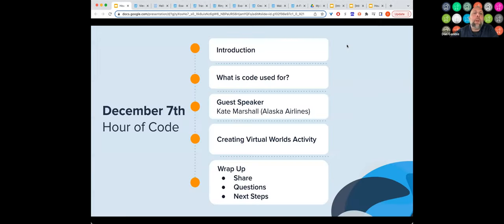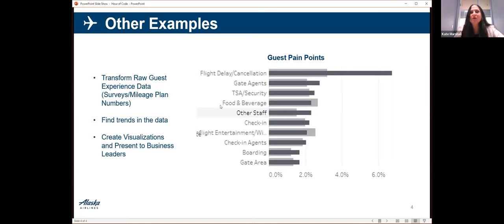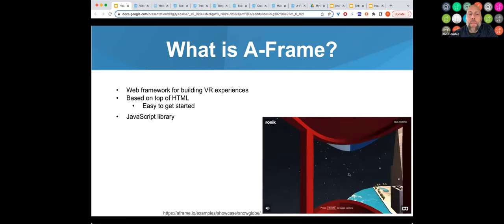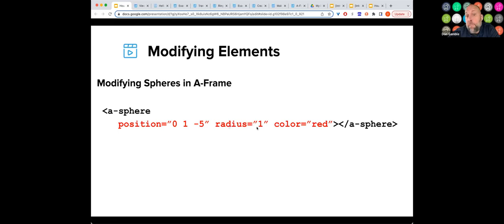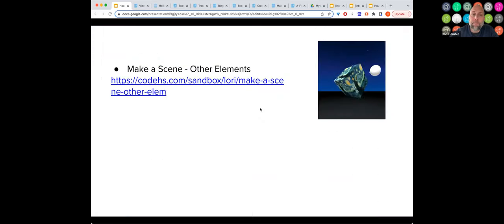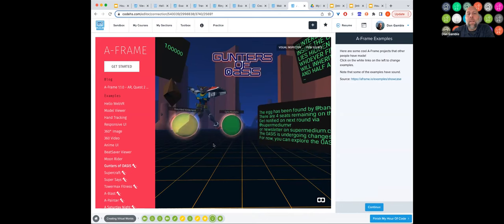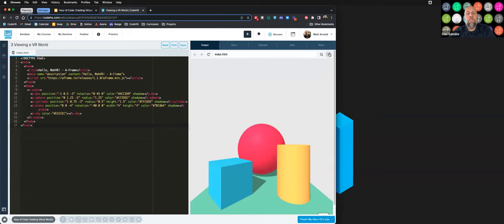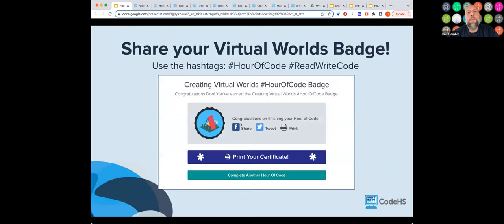CodeHS Hour of Code: Creating Virtual Worlds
This hour-long workshop began with guest speaker Kate Marshall, a Business Intelligence Analyst for Alaska Airlines. The CodeHS team then introduced students to the basics of building virtual reality worlds using HTML and the A-Frame JavaScript Library.